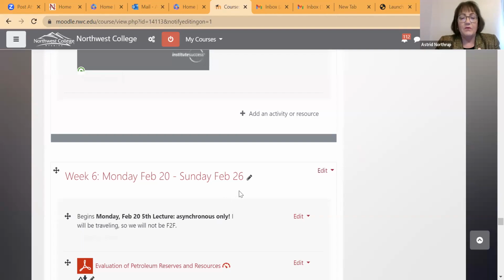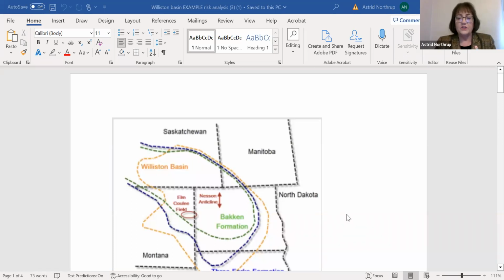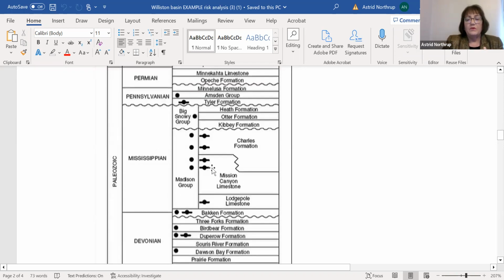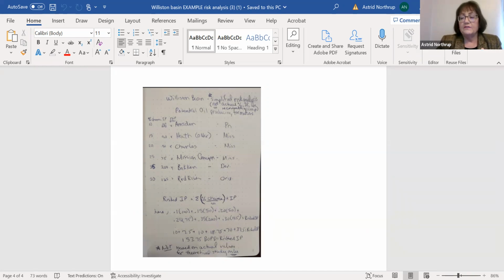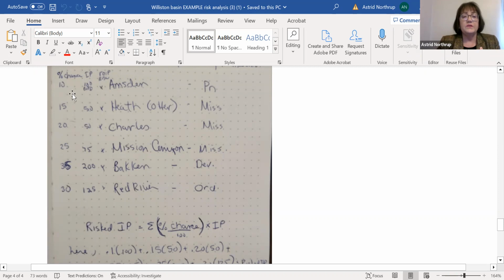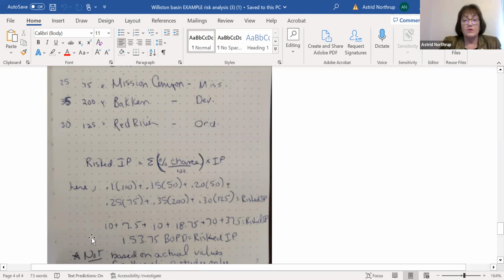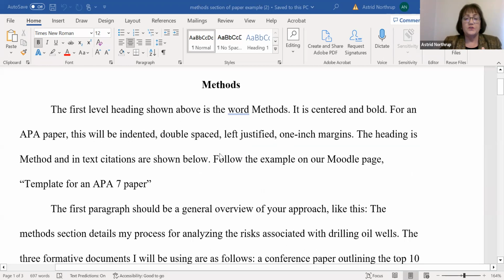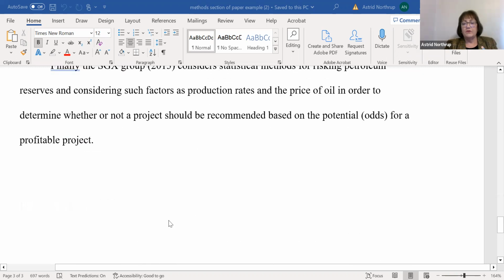Quantitative Risk Analysis and Methods Section EXAMPLE